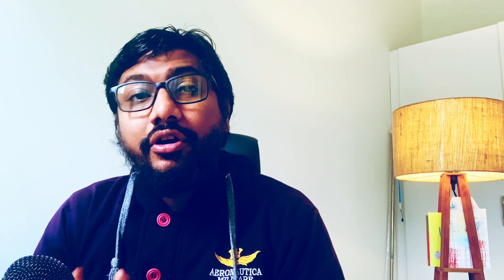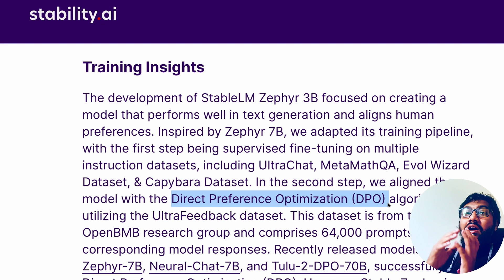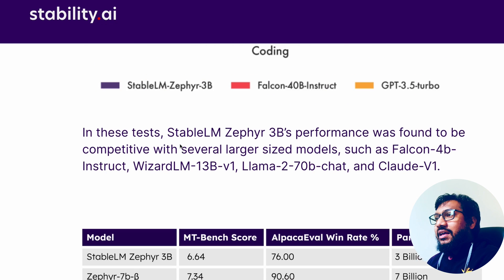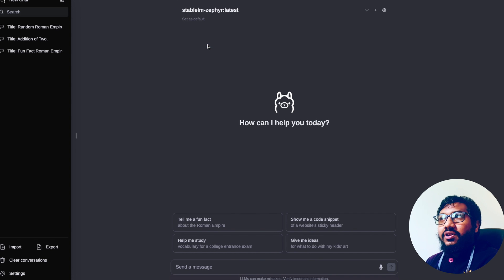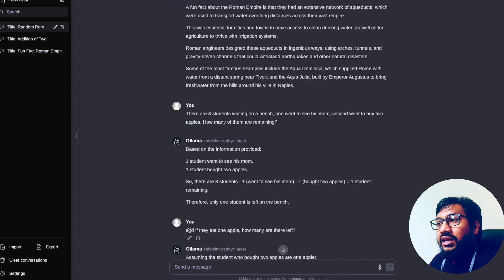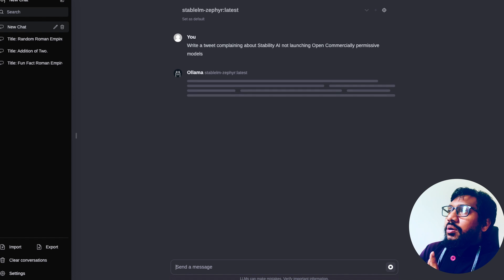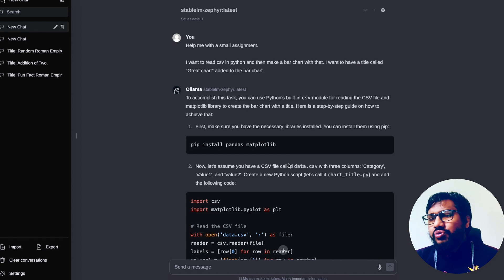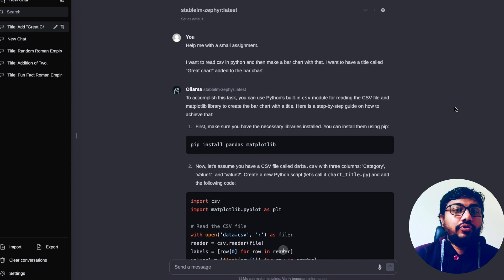Small LLM, Good Model, Bad License!!!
This video covers Stability AI's new StableLM-Zephyr 3B Parameter!

🔗 Links 🔗

Ollama Tutorials